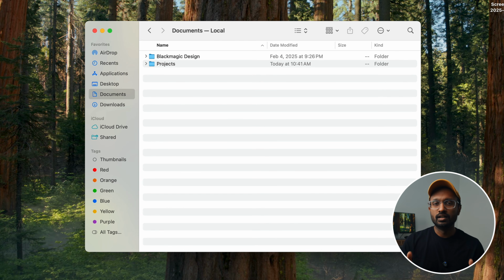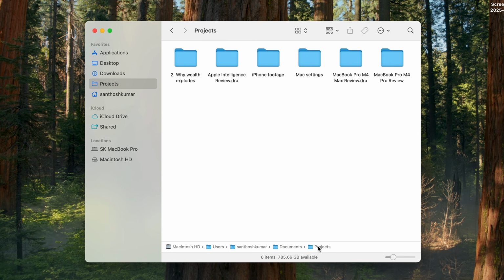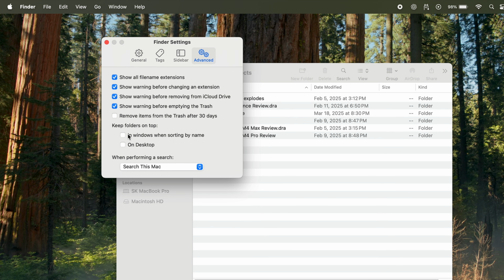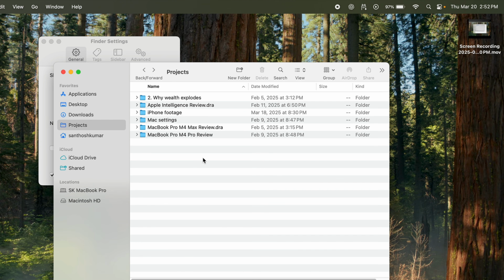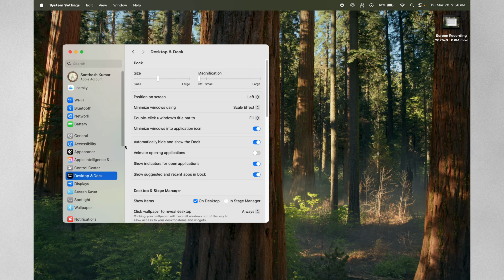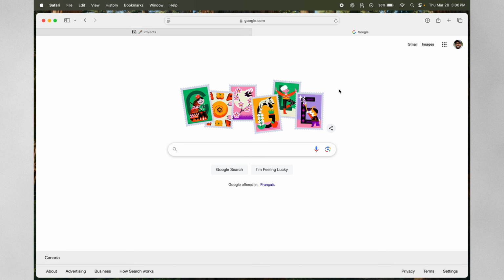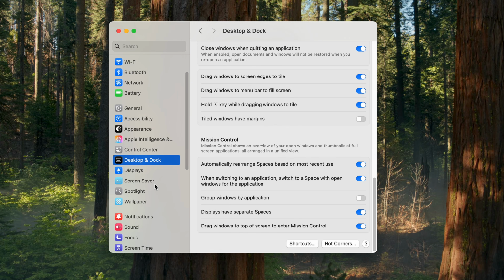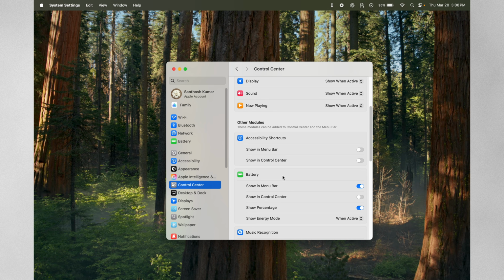Mac Settings That ACTUALLY Make A Difference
Change these settings to make your Mac meet your needs.

📷 My gear
Main Laptop

0:00 Intro
0:25 Make The Finder ACTUALLY Useful
3:51 A Better Dock
5:38 Window Management
6:58 Trackpad
8:04 Menu Bar